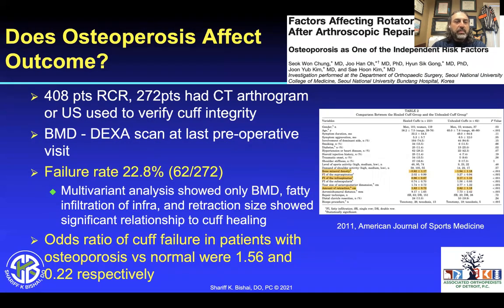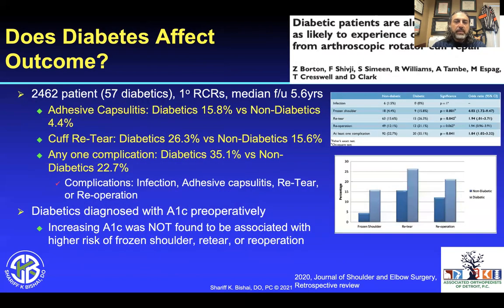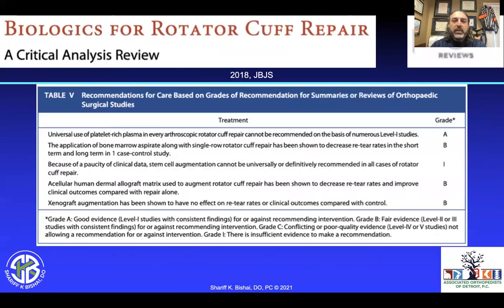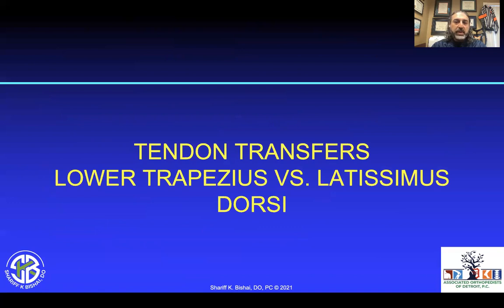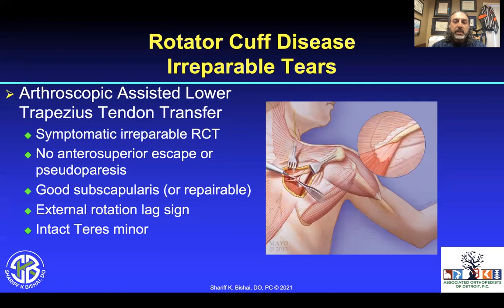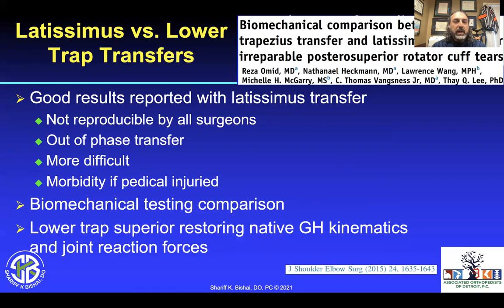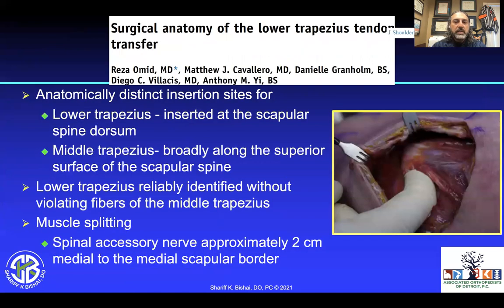Advancements in Shoulder Arthroscopy: Large to Irreparable Rotator Cuff Tears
A discussion of treatment options for large to irreparable rotator cuff tears. Talk was given at the 2021 American Osteopathic Academy of Orthpedics Spring Meeting in Salt Lake City, April 15, 2021.